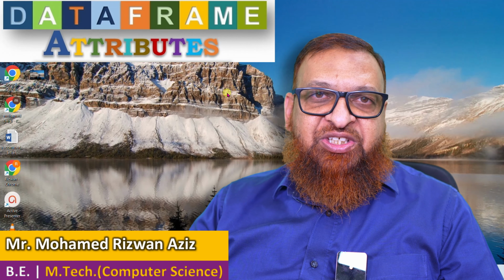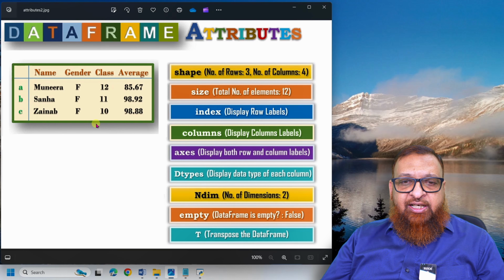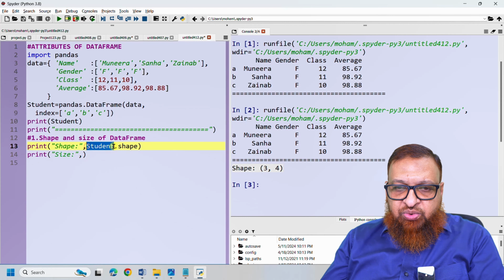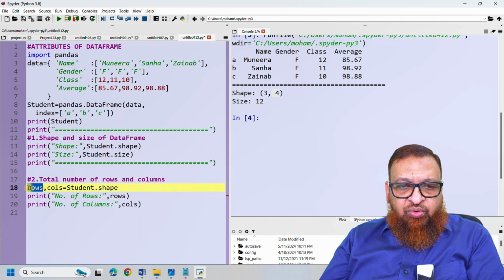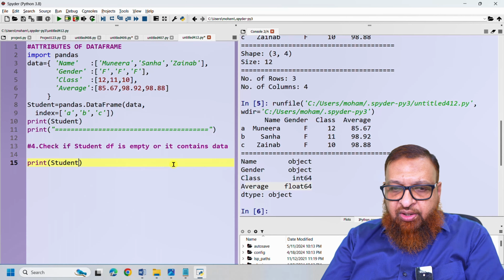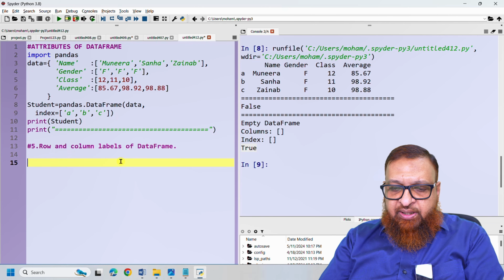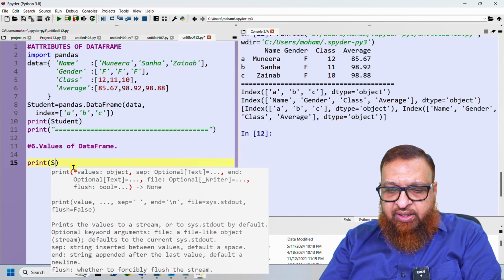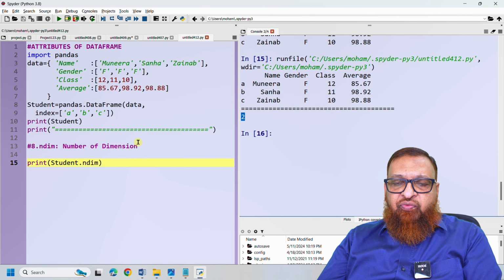DataFrame Part 13 : Attributes : IP Class 12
IP CBSE Informatics Practices. Attributes of DAtaFrame